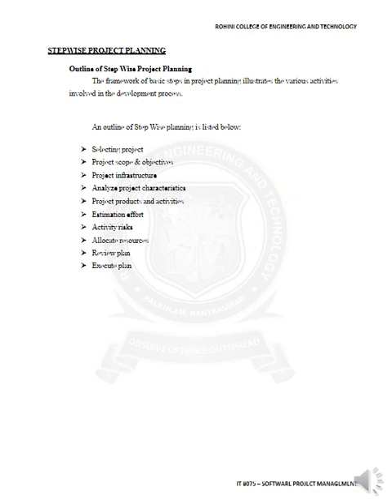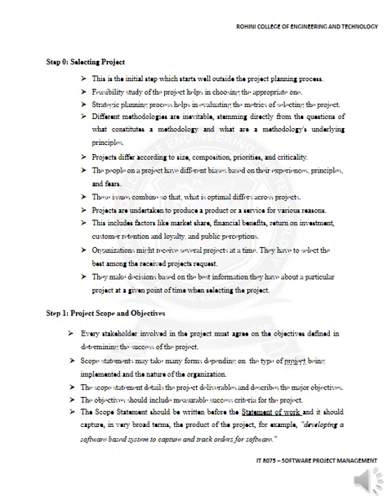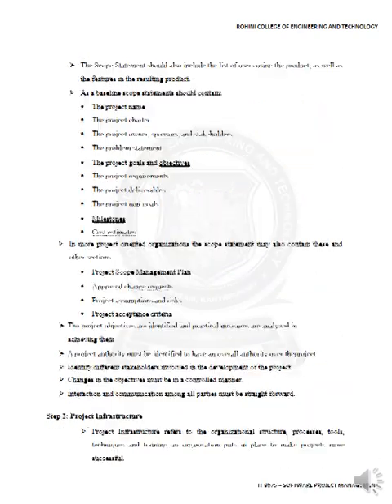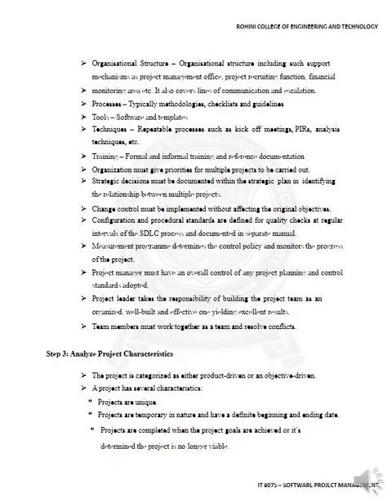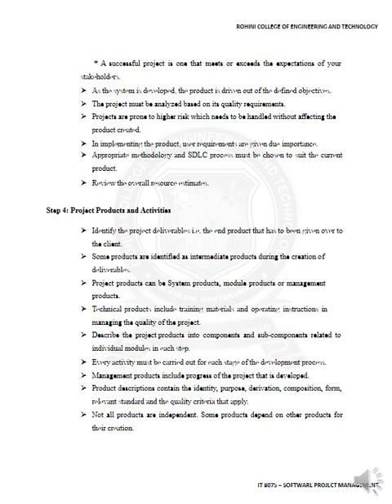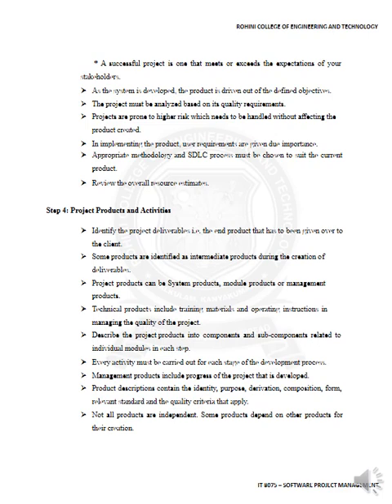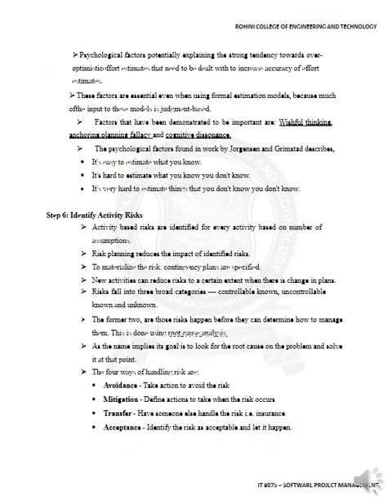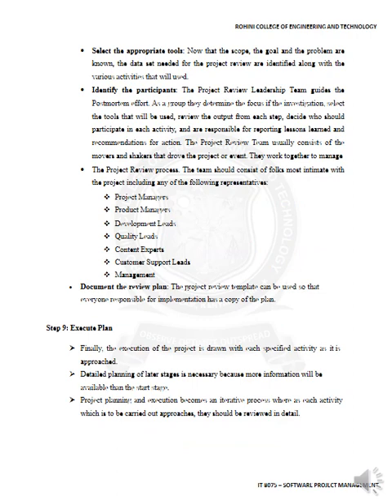unit 1 7